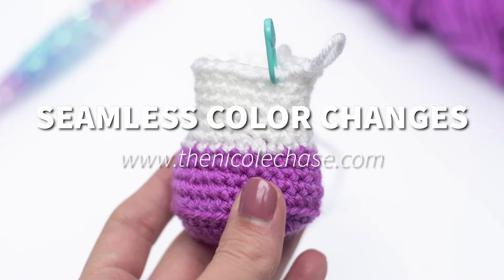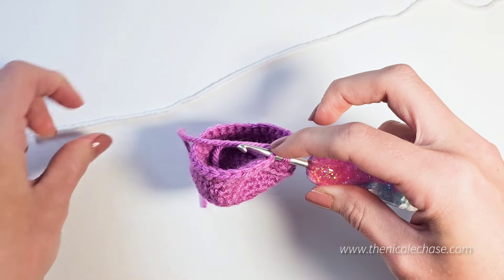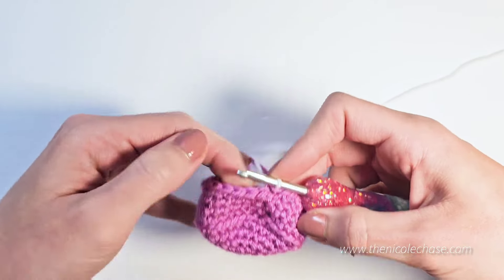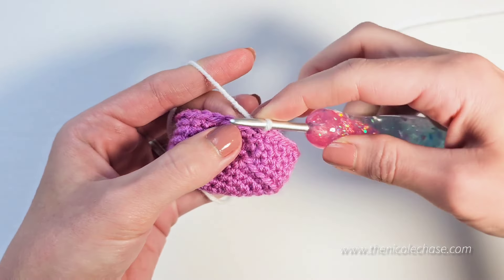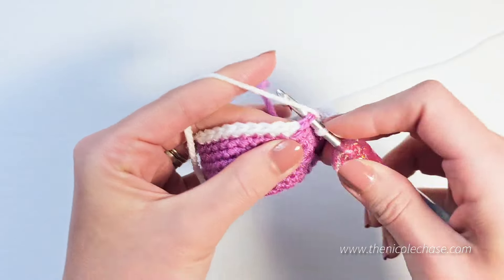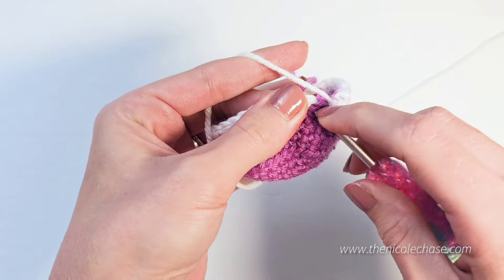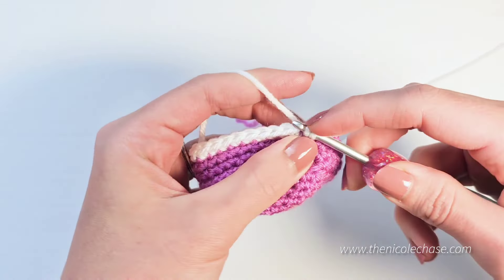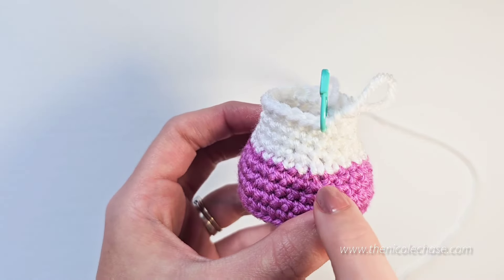Seamless Color Changes for Amigurumi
Learn how to make smooth color changes in your amigurumi using single crochet stitches. Using this technique, your color changes between rows will be nearly invisible in your finished piece, unlike traditional color changing methods.

I use this color change method in all of my amigurumi projects. You can find my amigurumi patterns for free on my blog.